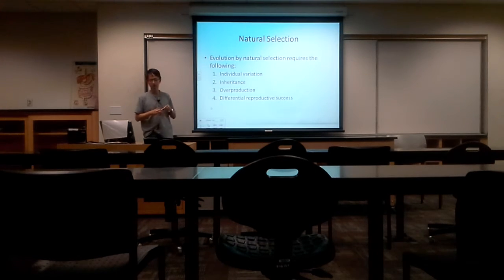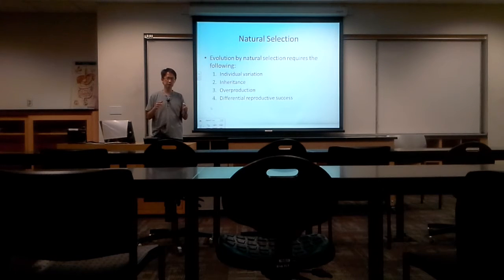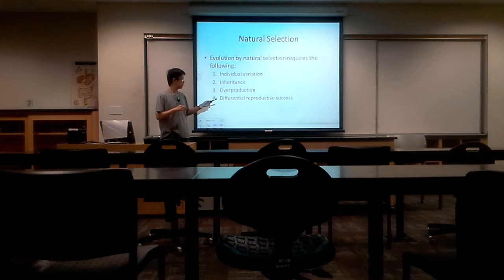Molecular Basis of Evolution part 2 of 2